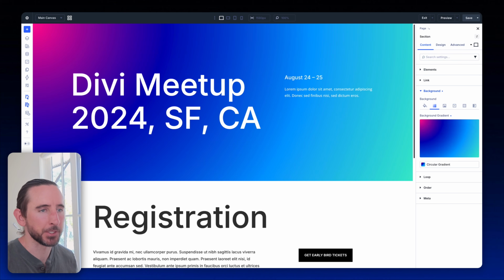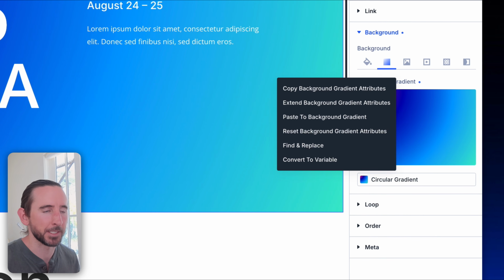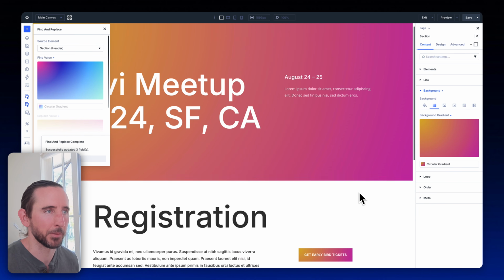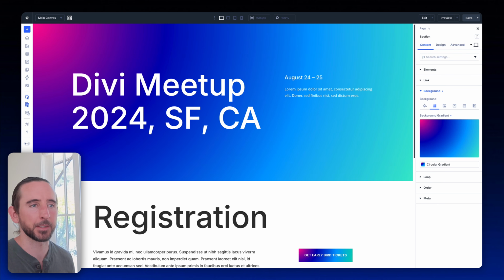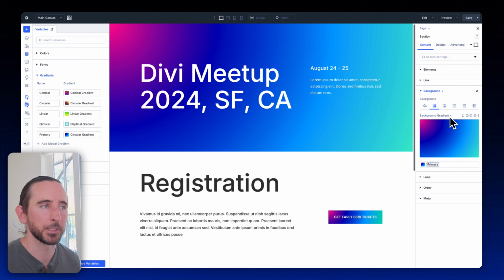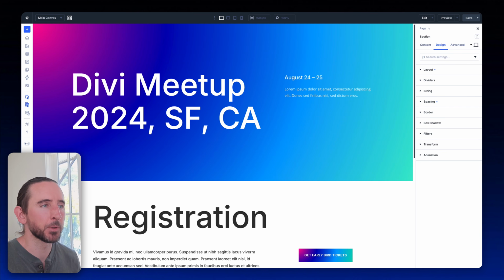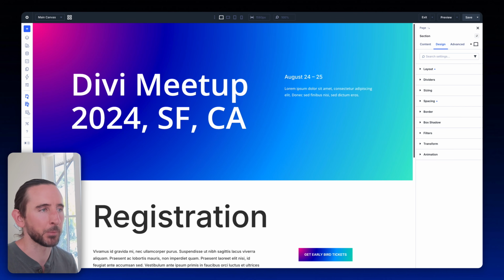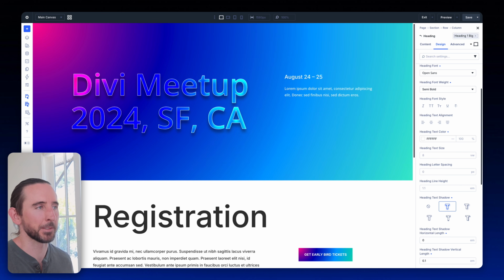More New Divi 5 Features! (Now Live)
We just released a bunch of new gradient-related features for Divi 5! Gradient options have been consolidated into a new gradient picker panel, and with the introduction of a new gradient field type, gradients are now easier to manage than ever. You can copy, paste, extend, find, replace, and inspect gradients as a unified attribute. What’s more, we added support for gradient variables. Use the same gradients throughout your website, and manage them easily in the variable manager. Plus, gradients can now be used to fill text, along with new text-stroke and image-fill settings.